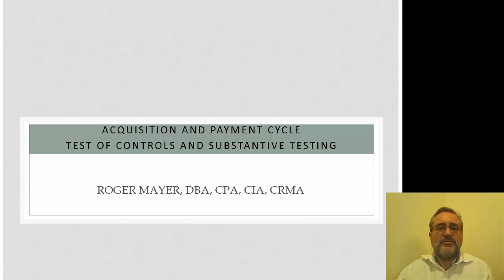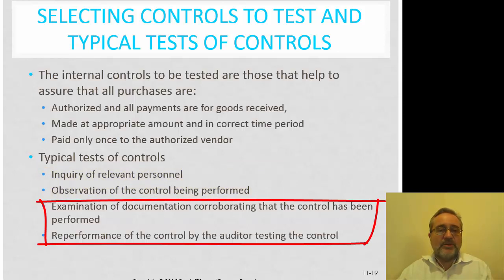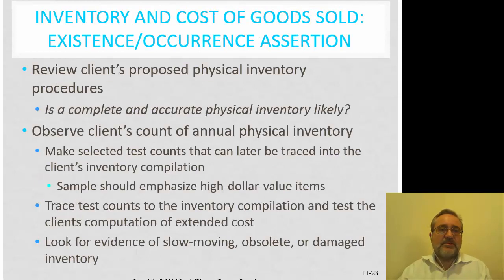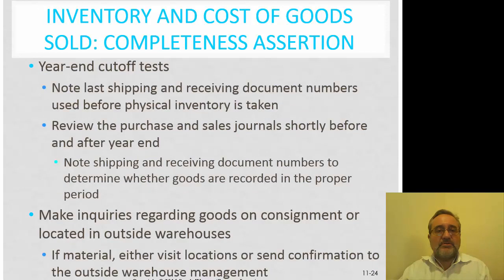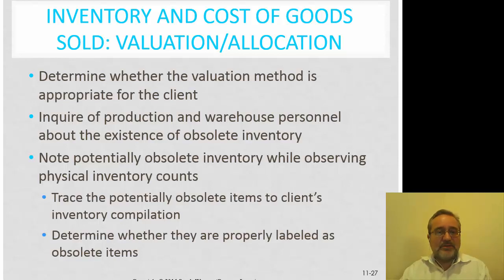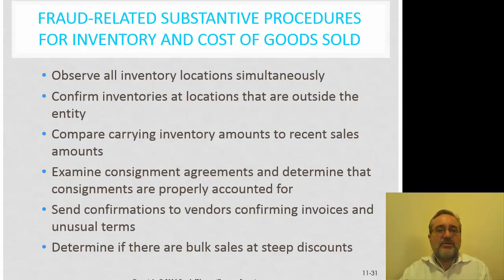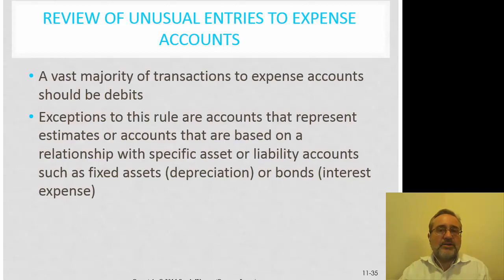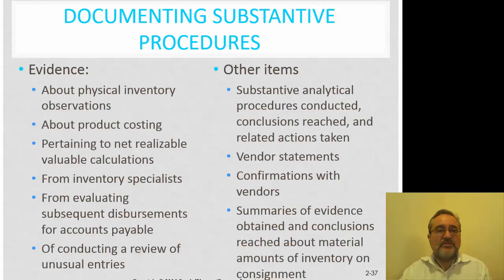Purchase and Acquisition Substantive Testing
In our second lecture related to the purchasing and acquistion cycle we focus on test of controls and substantive testing.